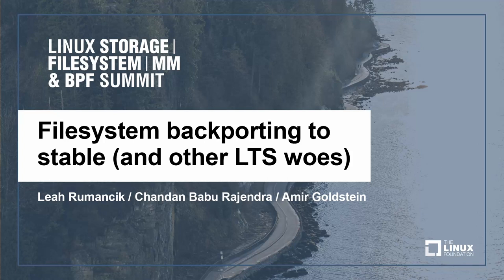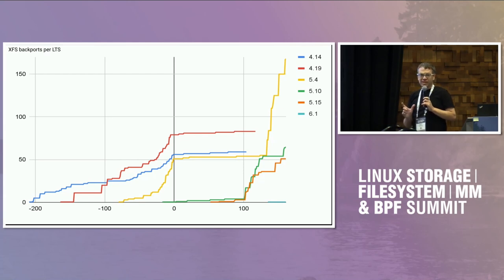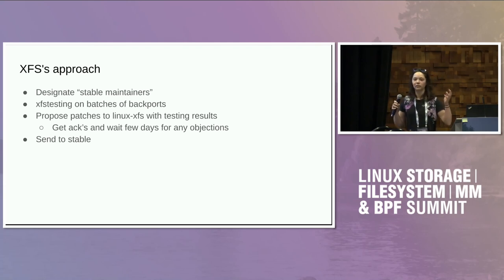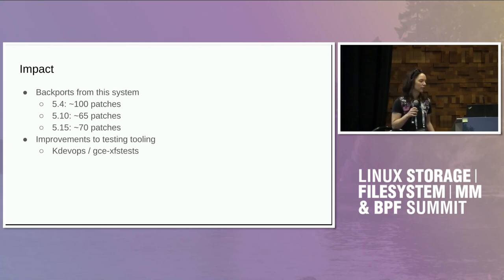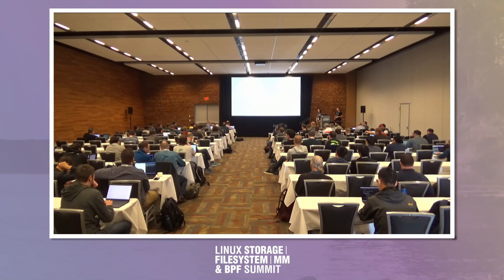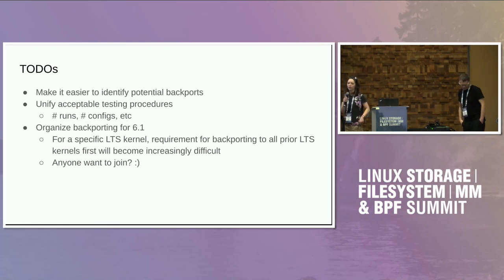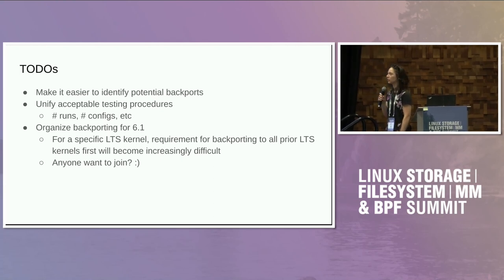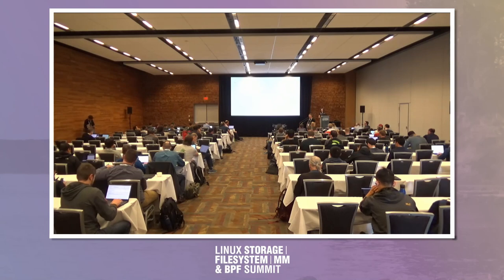Filesystem backporting to stable and other LTS woes- Leah Rumancik, Chandan Rajendra, Amir Goldstein